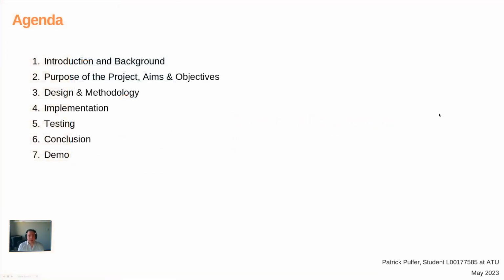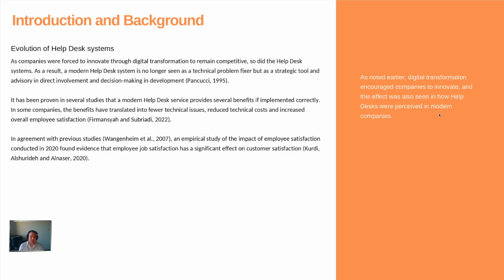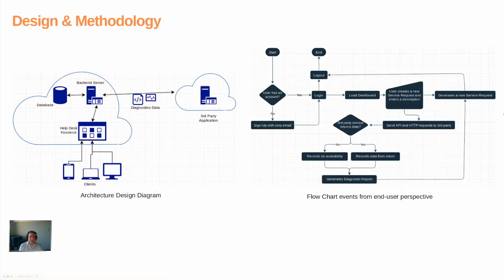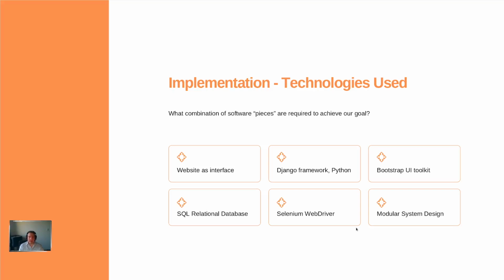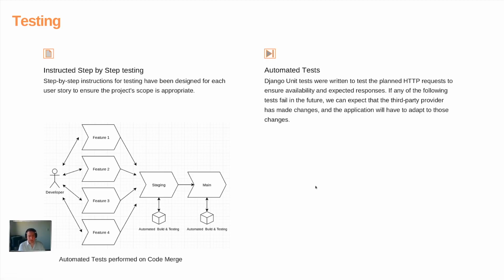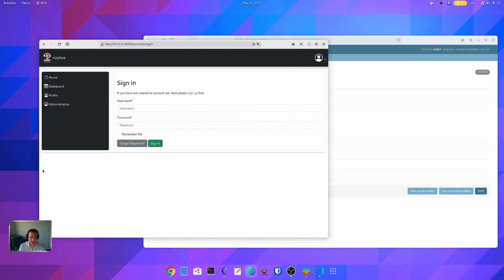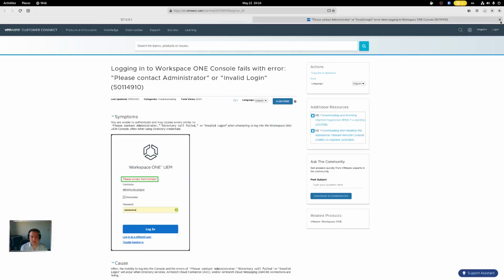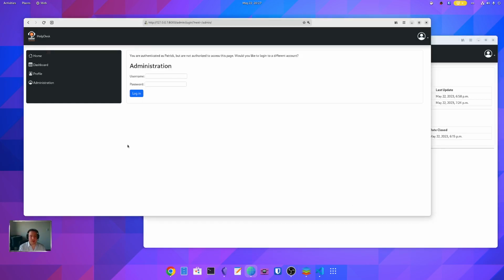ATU CSD - L00177585 - Smart Help Desk Project Presentation & Demo